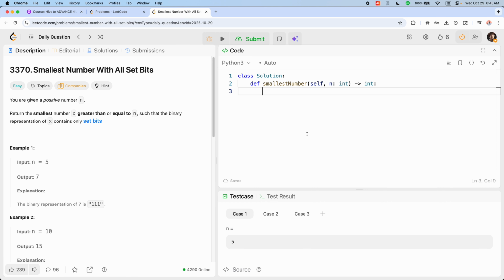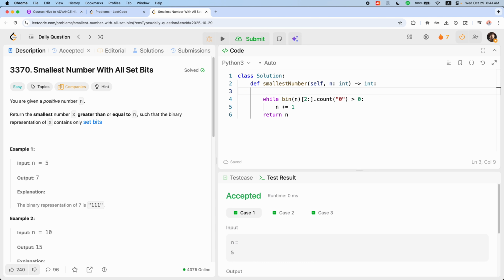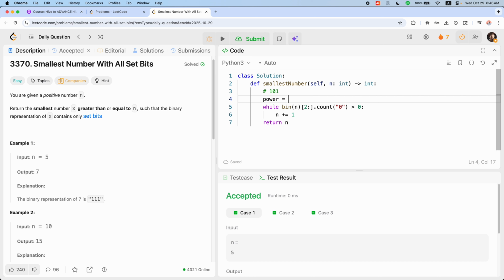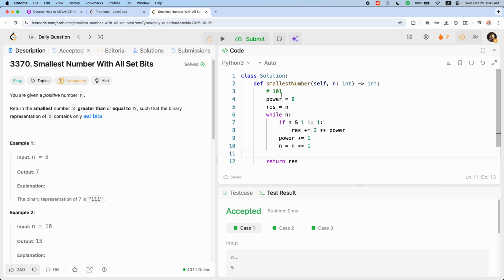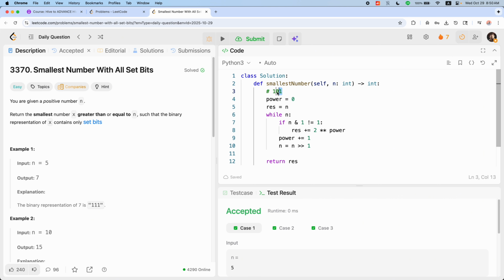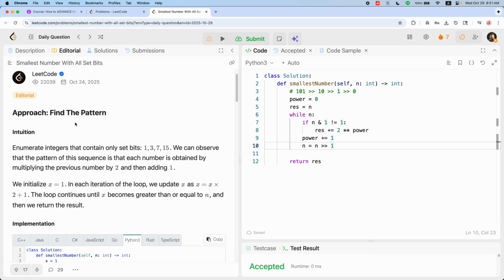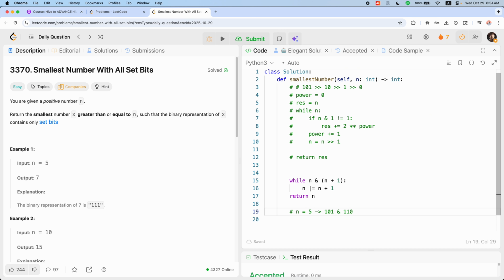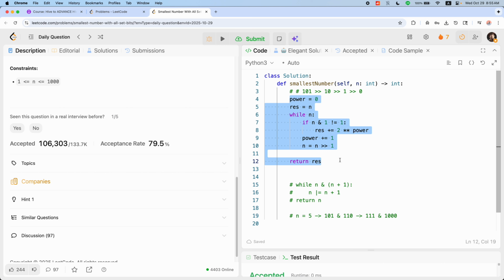LeetCode 3370 - Smallest Number With All Set Bits | Practice + Walkthrough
Practicing LeetCode 3370 - Smallest Number With All Set Bits.

This is part of my daily mock interview prep series, where I record my problem-solving process and explain the key intuition step by step.

🚀 Focus: logic building, pattern recognition, and clean implementation.